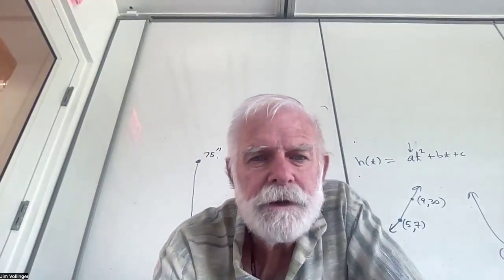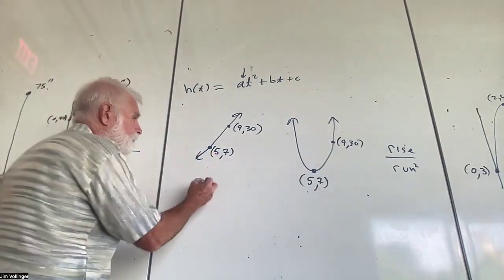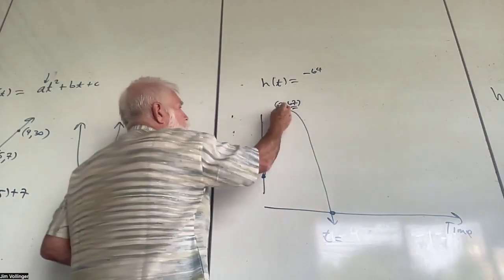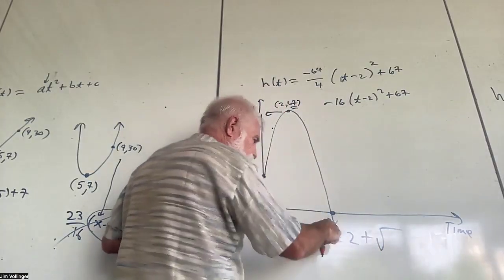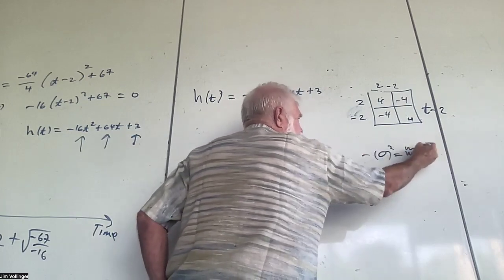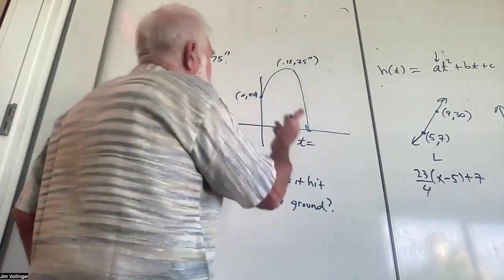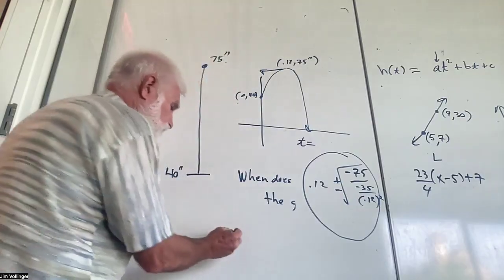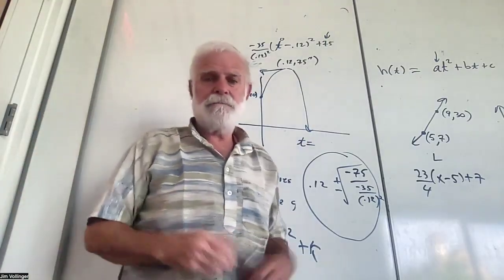A classic application.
Using the vertex and the "a" value of the quadratic, learn how to solve any equation in ten seconds or less.